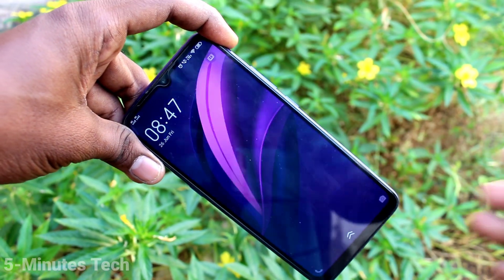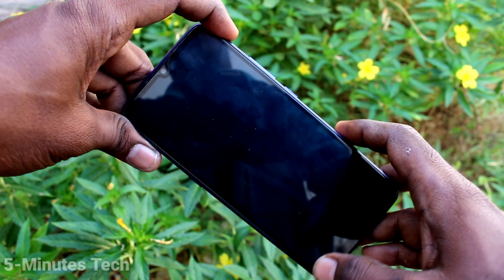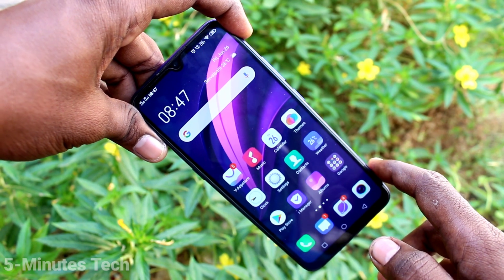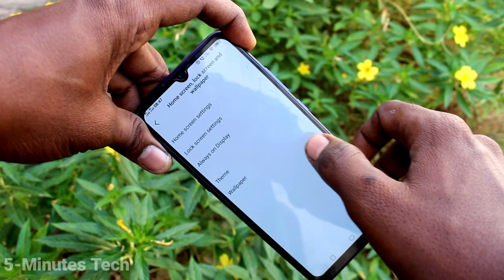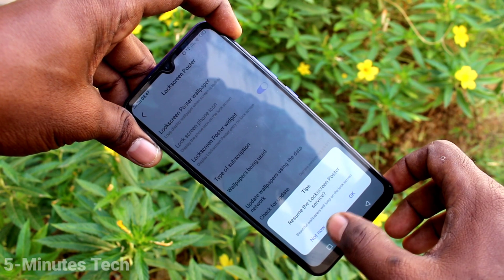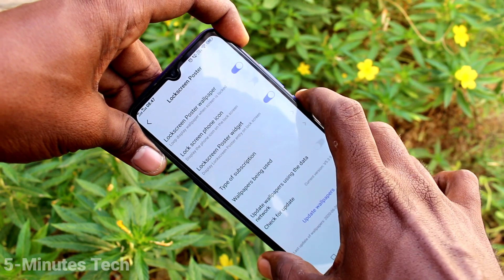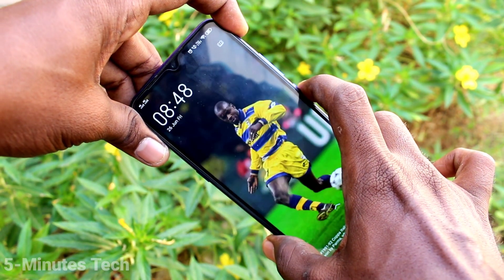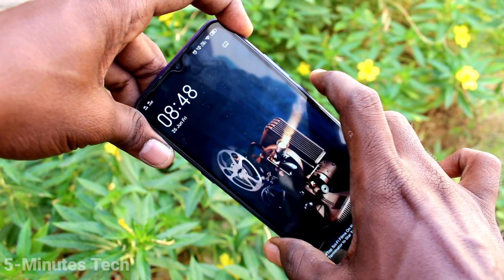How to make wallpaper changing automatically in Vivo Z1x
Vivo Z1x wallpaper changing automatically settings: Learn here how to make wallpaper changing automatically in Vivo Z1x smartphone